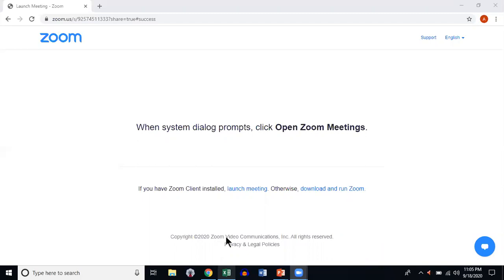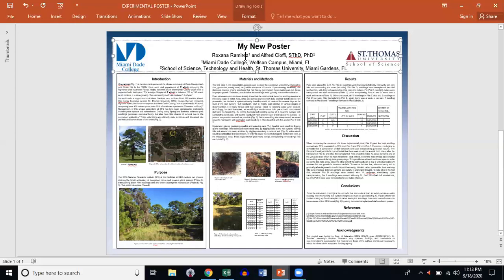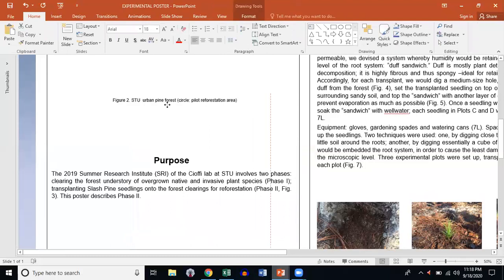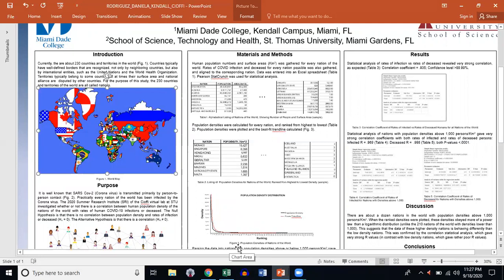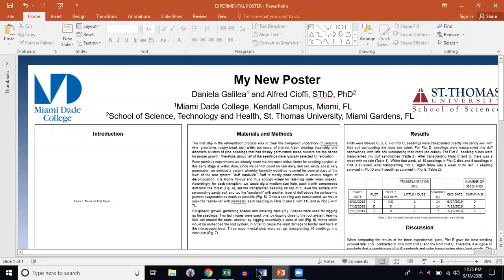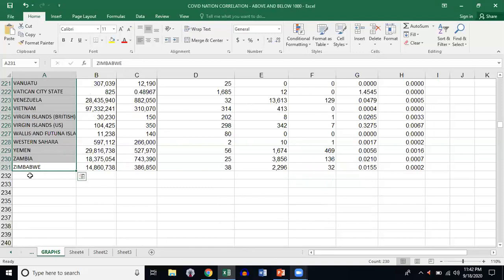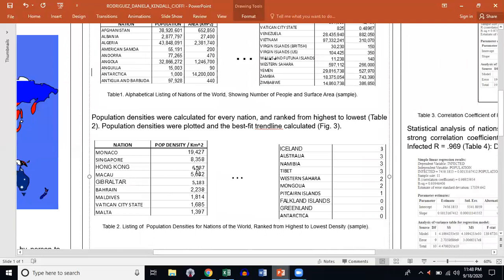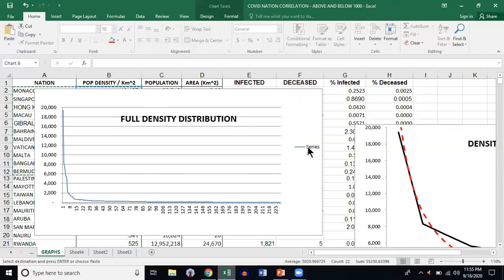POSTER MAKING 1